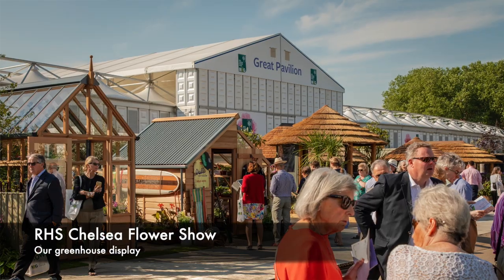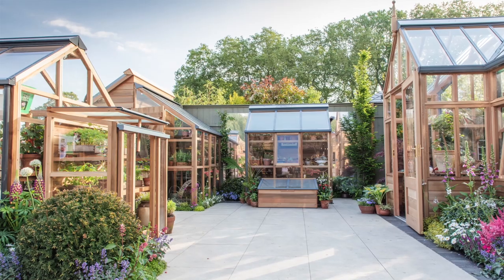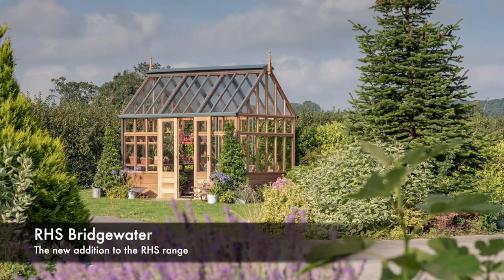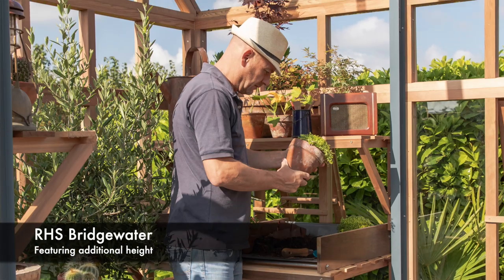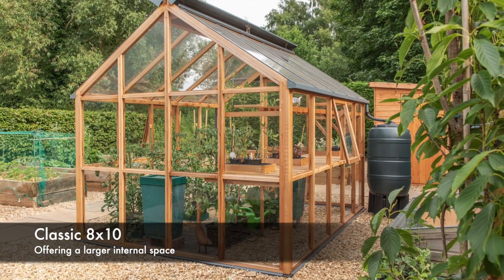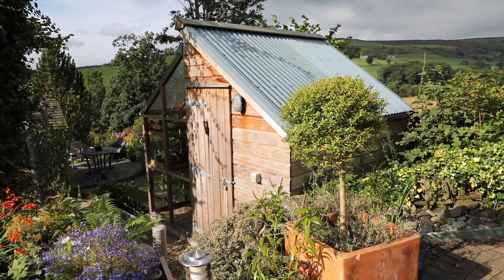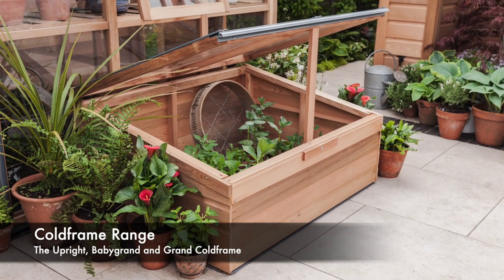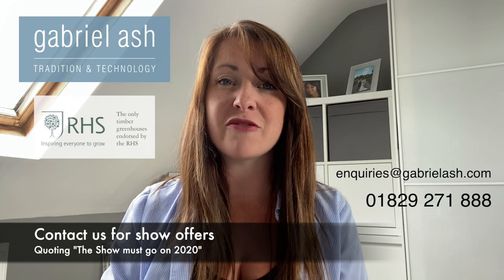Chelsea Flower Show 2020 Virtual Tour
As we can't be at Chelsea Flower show this year - we thought we would try our hand at a virtual tour for our customers and meet the team. we hope you enjoy it and we look forward to seeing you all next year at the 2021 show.